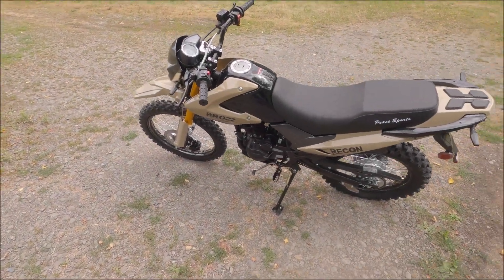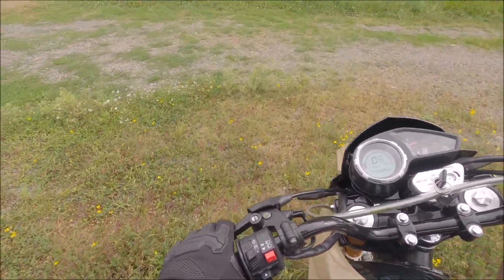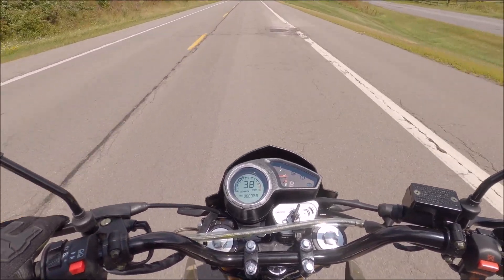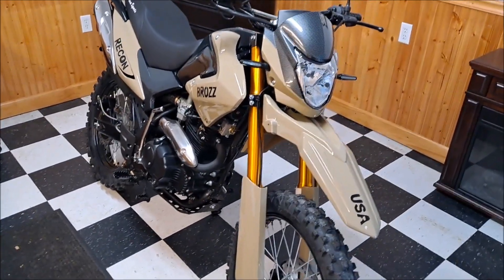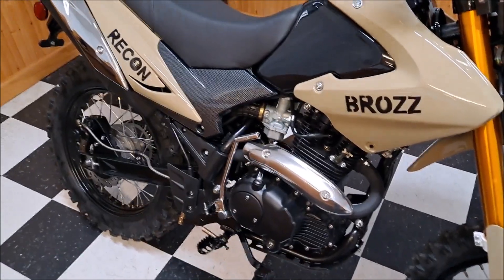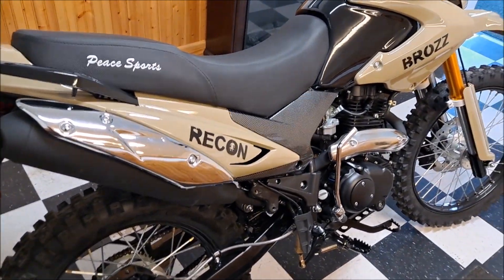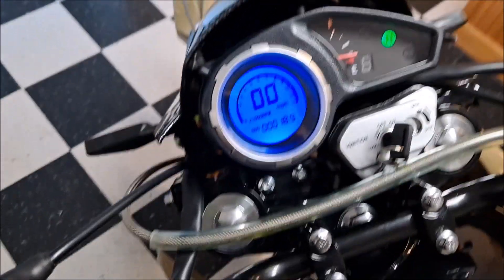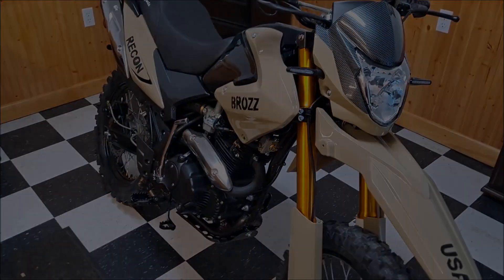2022 Bashan Brozz 250 Recon Part 2 - First Ride and Review - Best Chinese Dual Sport to Date?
First Ride and Review of a newly assembled 2022 Brozz 250 Recon. This is the first ride and just my thoughts on this new, unmodified Chinese Dual Sport Motorcycle right out of the box.